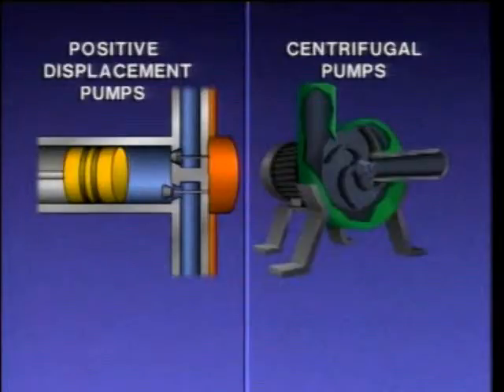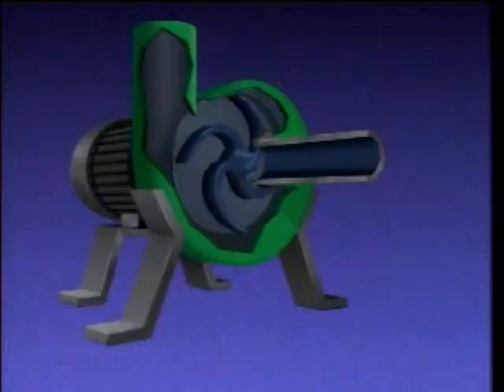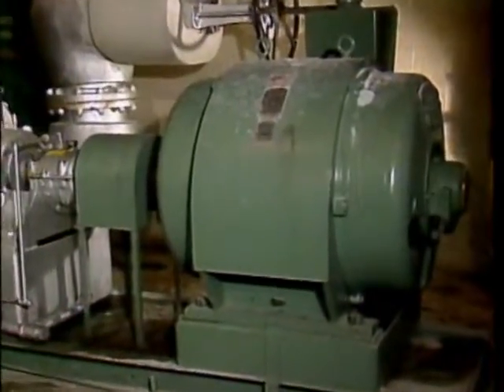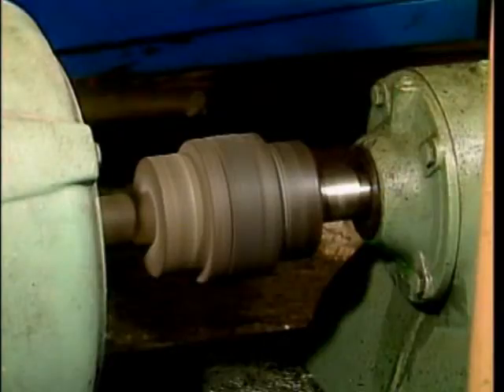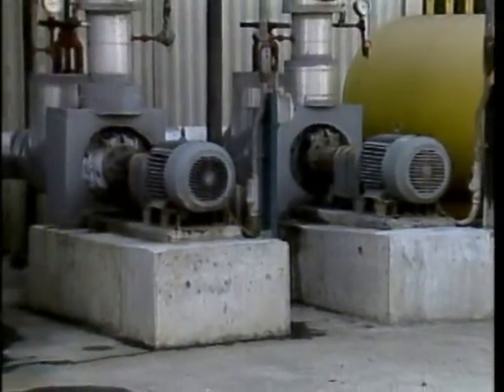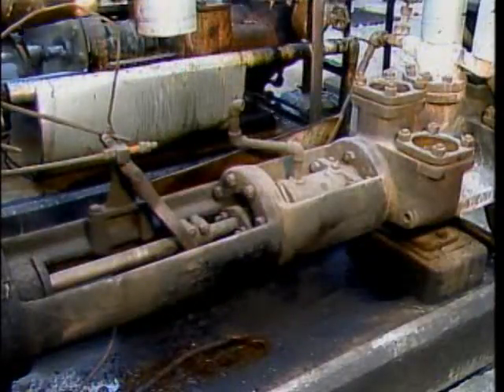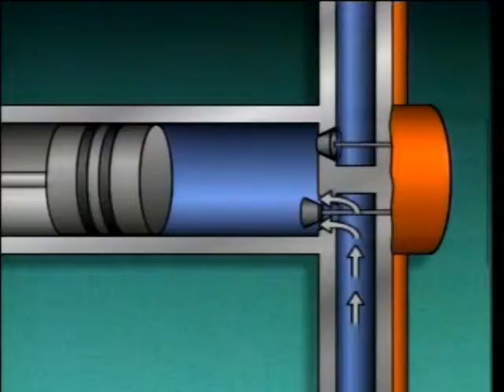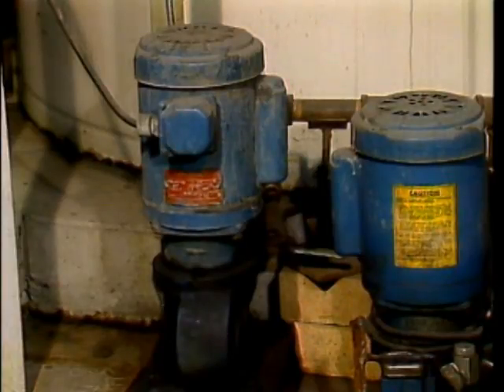1_Pump Basics: Types, Components & Operations Explained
Discover the essential principles of industrial pumps in this introductory guide! Learn how pumps are classified by function, location, and fluid type, and explore core components like casings, inlets/outlets, shafts, and sealing systems. This video covers:

Key pump categories: Centrifugal vs. Positive Displacement (including reciprocating & diaphragm pumps)

Critical components: Casings, suction/discharge sides, shaft sealing (packing vs. mechanical seals)

Auxiliary equipment: Drivers (motors/turbines), couplings, strainers, and lubrication systems

Operational principles: How centrifugal force moves fluids & how displacement pumps control flow

Specialized pump types: Boiler feed pumps, vacuum pumps, and leak-free diaphragm applications

Perfect for maintenance technicians, plant operators, and engineering students. Part 2 will dive deeper into pump performance and maintenance!